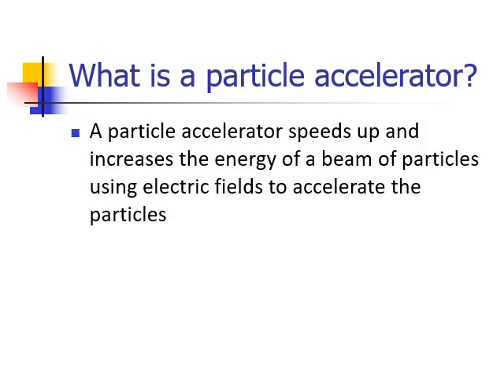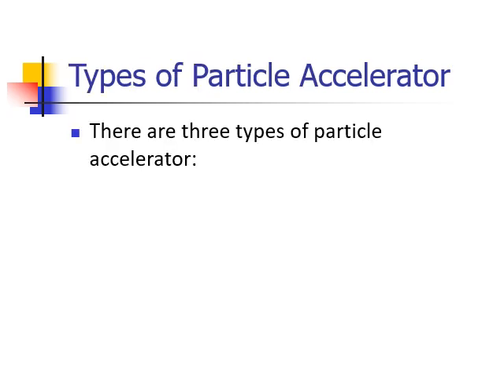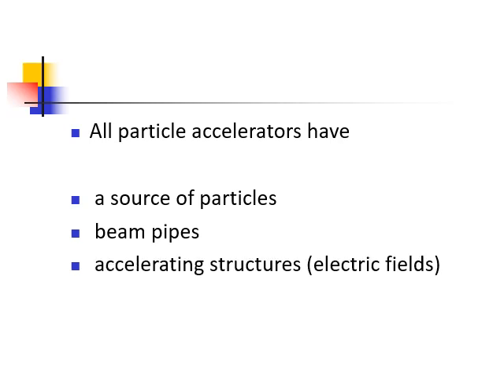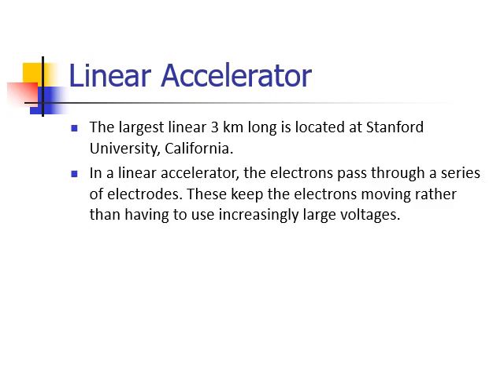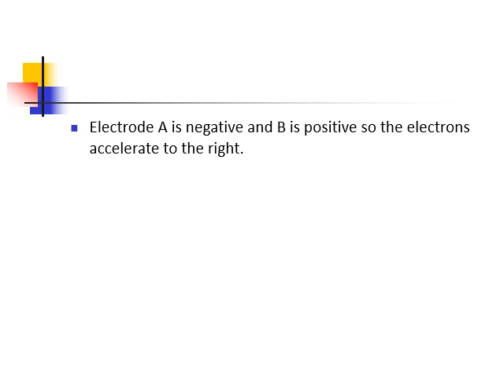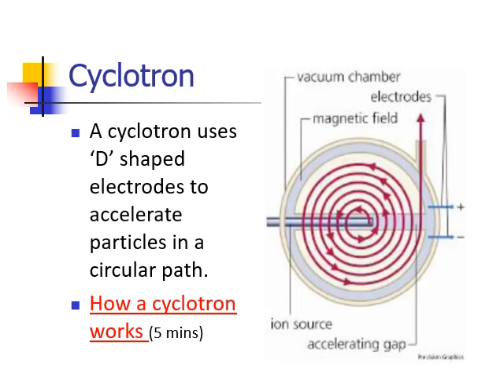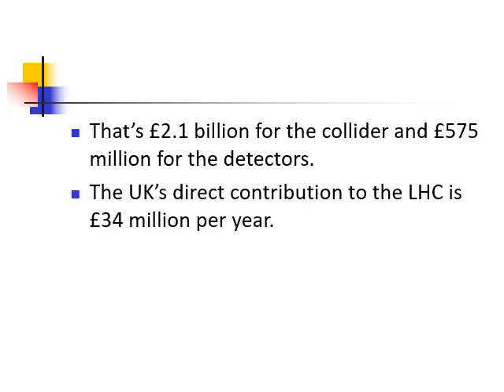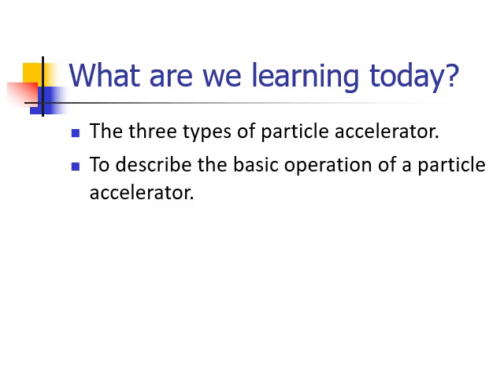H Particle Accelerators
A description of the three different types of particle accelerators (synchrotron, linear, cyclotron).